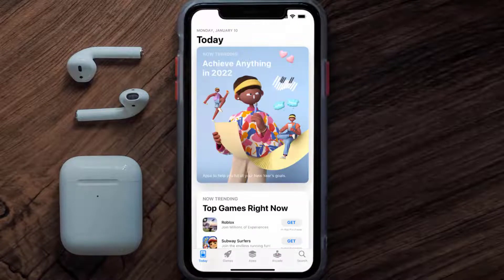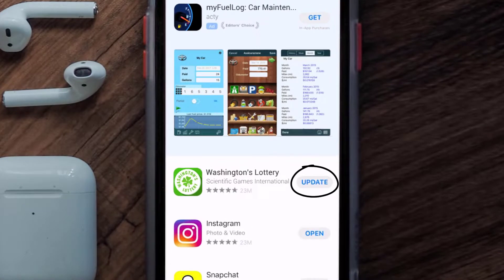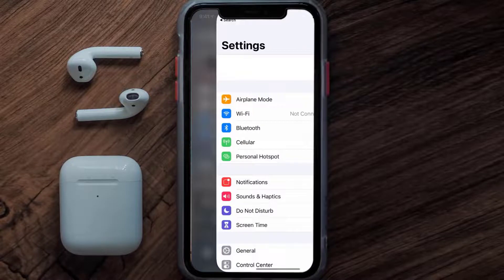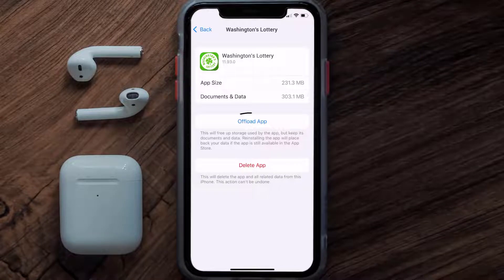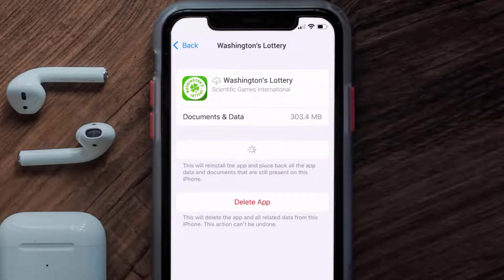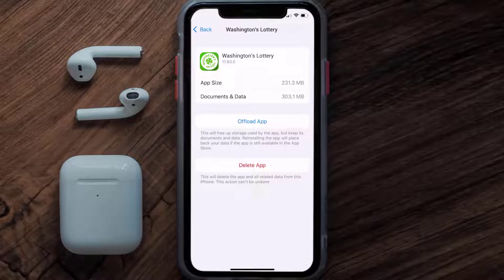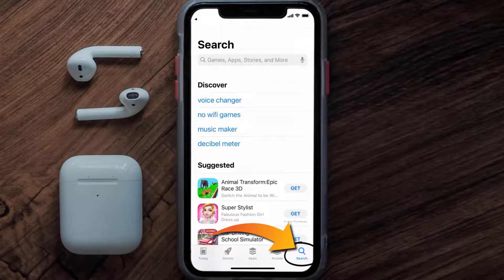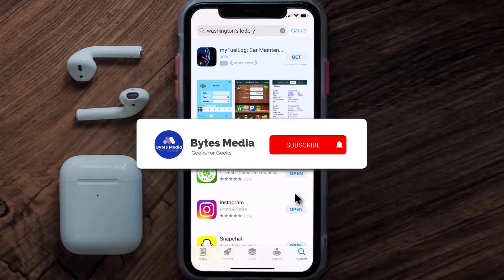Washington's Lottery App Not Working: How to Fix Washington's Lottery App Not Working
In this video, I'll show you How to Fix Washington's Lottery App Not Working. This is the easiest and fastest way to Fix Washington's Lottery App Not Working. Make sure you watch until the end of this video to find out How to Fix Washington's Lottery App Not Working on ios. These methods work on iOS 11 as well as iOS 12, iOS 13, iOS 14, iOS 15 and iOS 16. Hope you enjoy!

Video Parts:
00:00 Intro: How to Fix Washington's Lottery App Not Working
00:07 1.Solution: Update Washington's Lottery App
00:27 2.Solution: Clear Washington's Lottery App cache files
00:57 3.Solution: Delete and Reinstall Washington's Lottery App
01:19 Outro: Ending